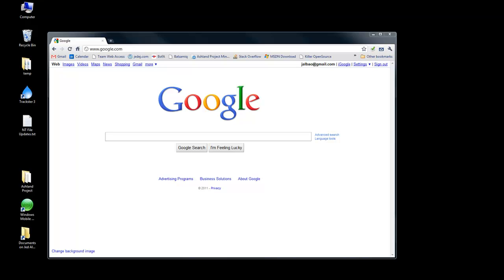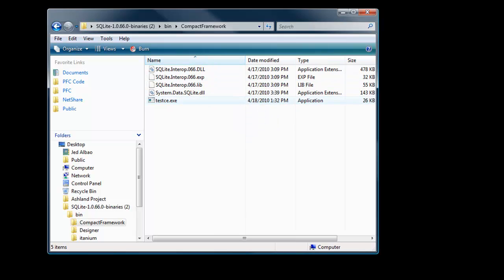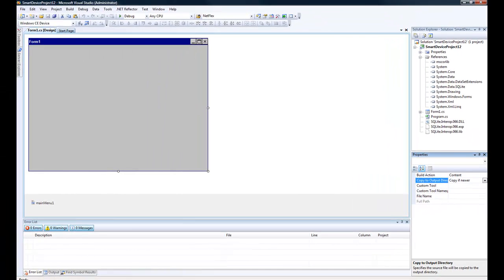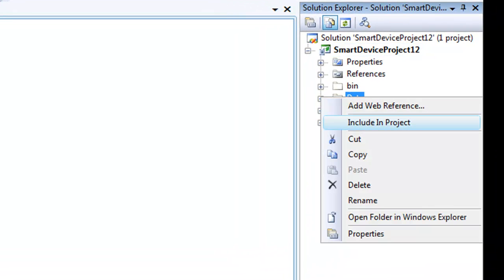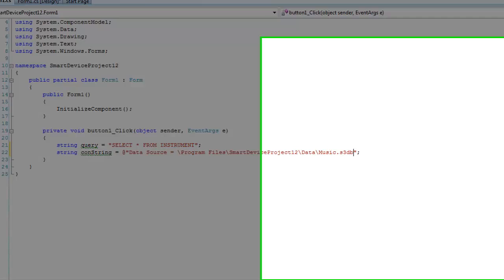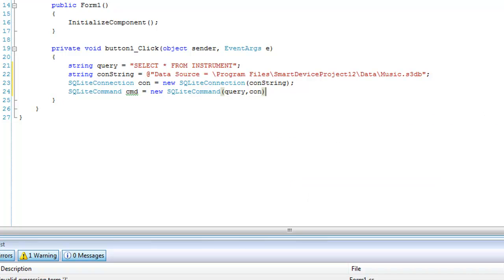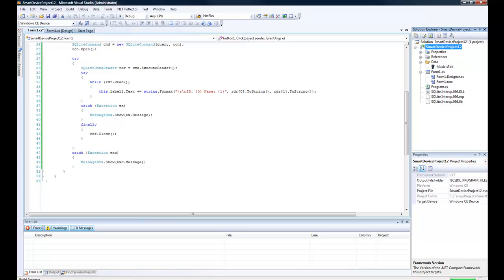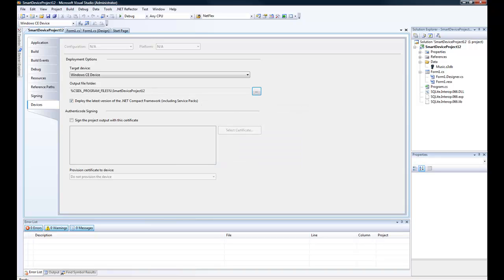Windows Embedded CE and SQLite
Windows Embedded CE Forms application that makes a connection and retrieves data to/from a SQLite database.